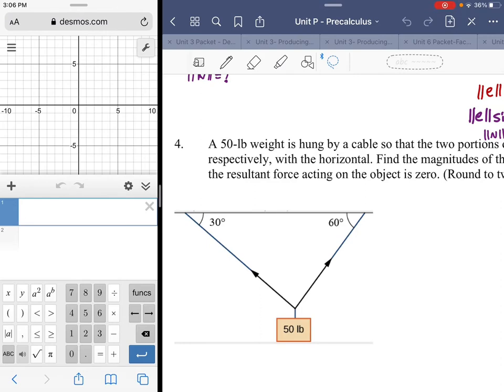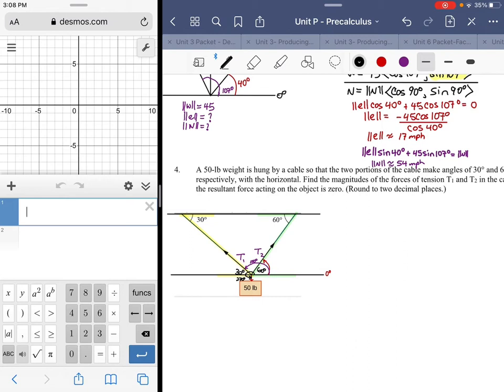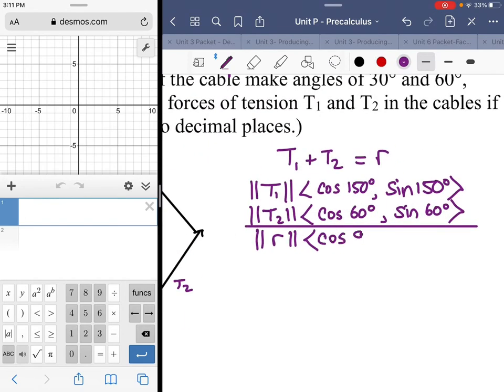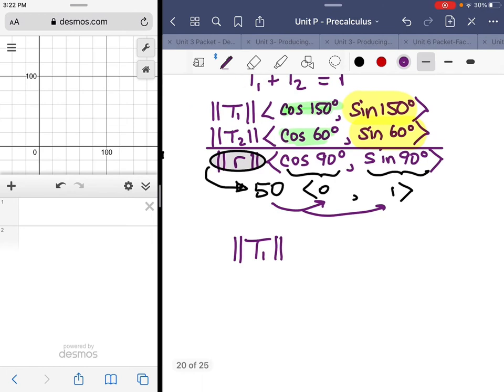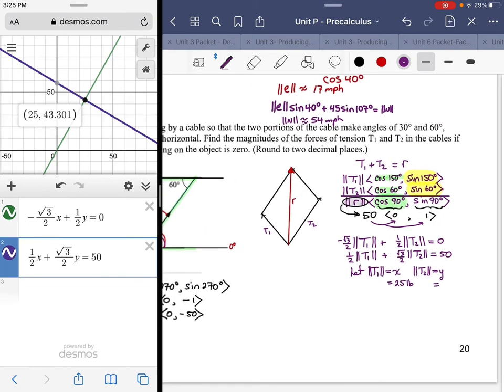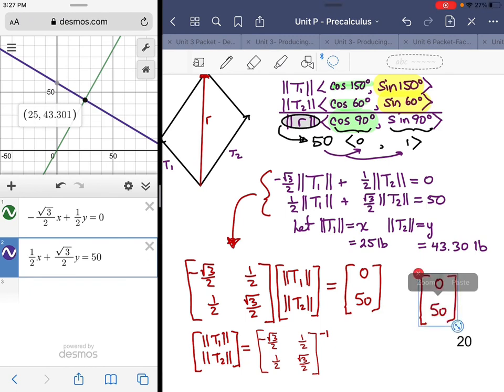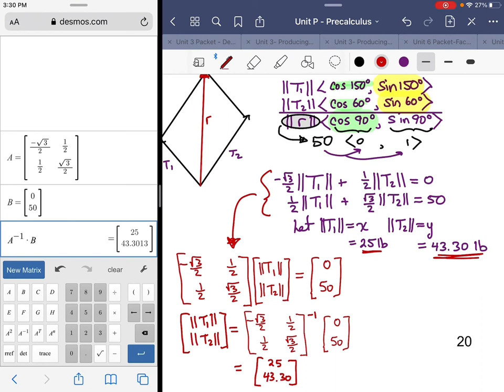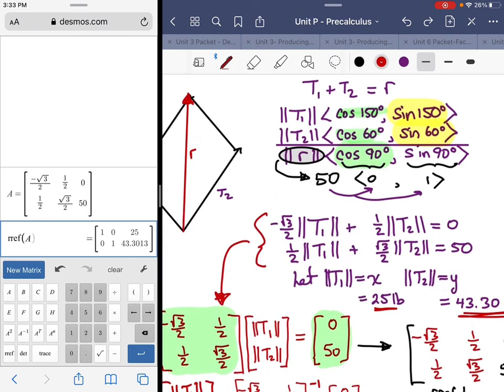Calc 3 Unit P p20 Part 2